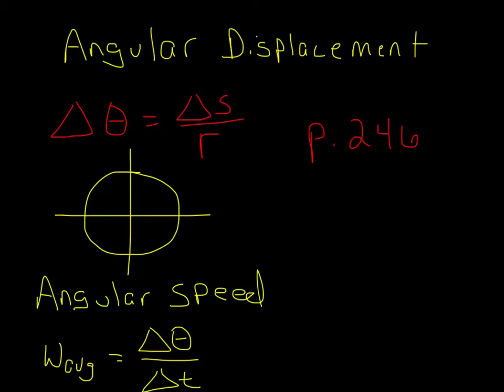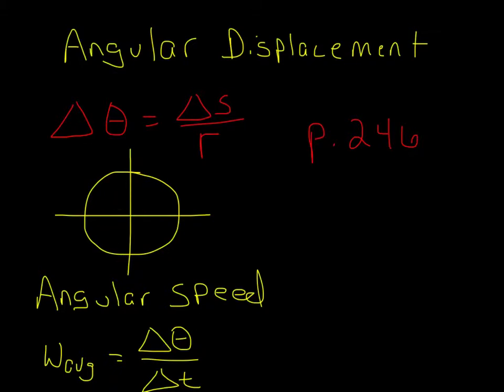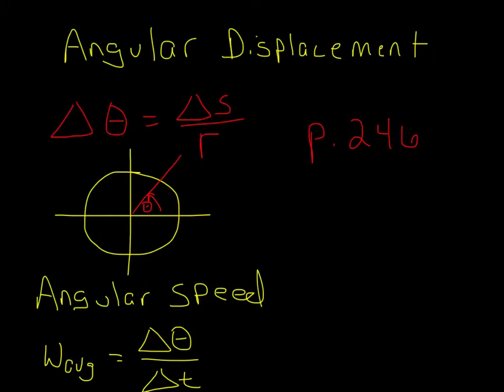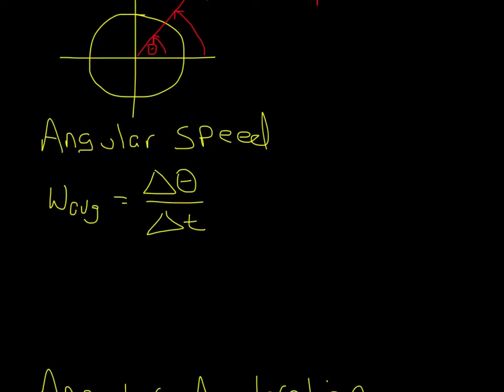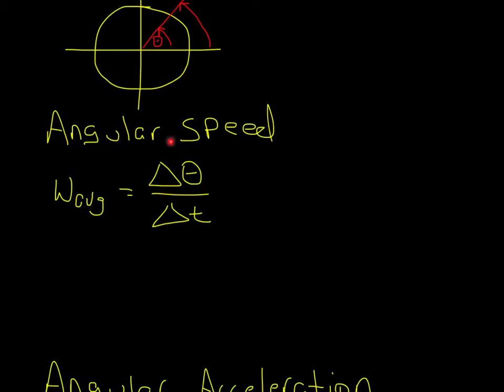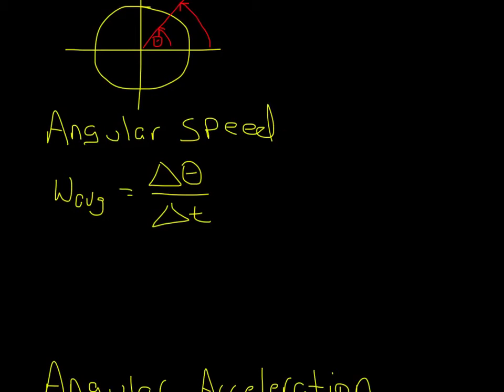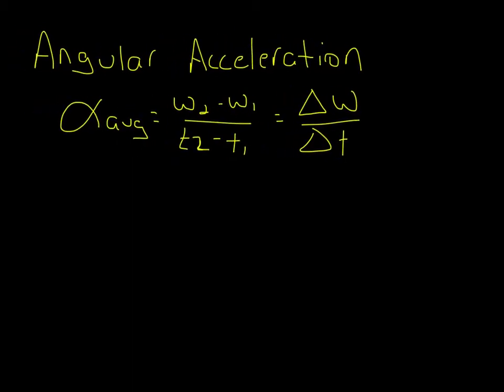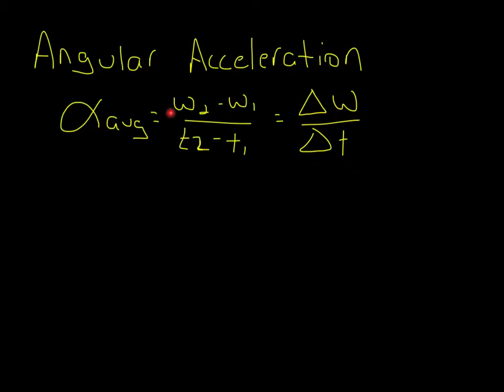Olson 7.1 Measuring rotational motion